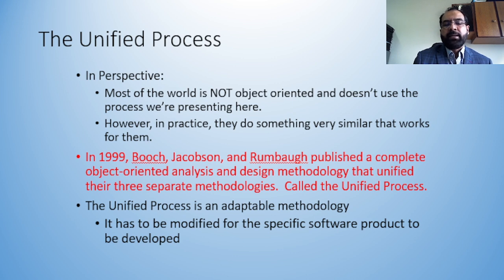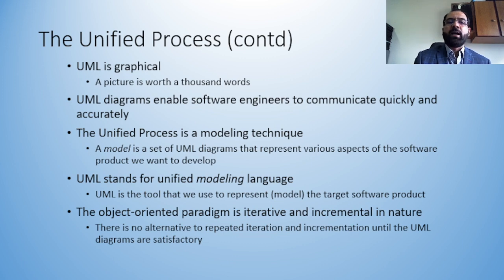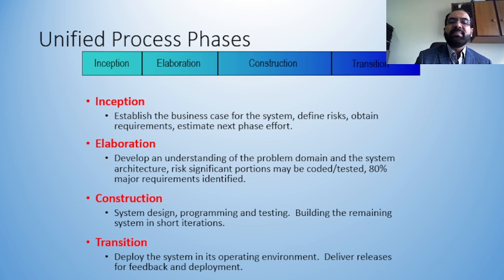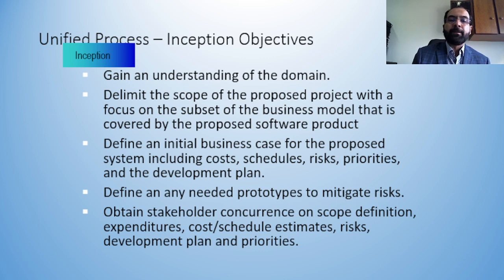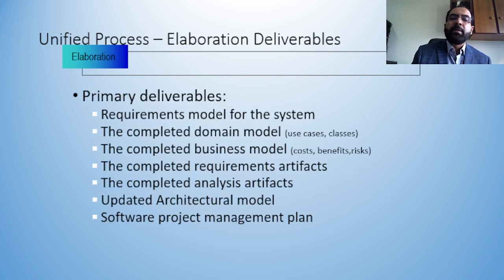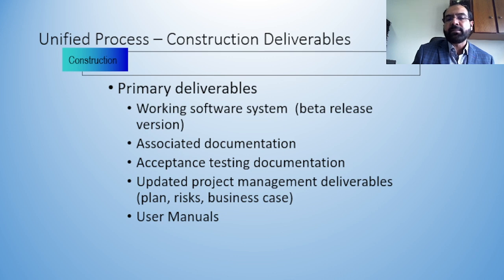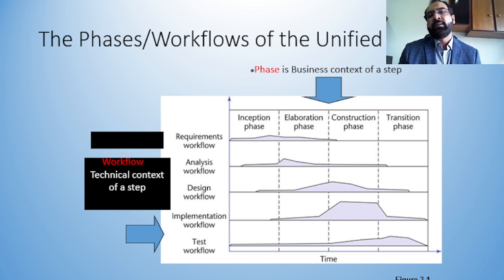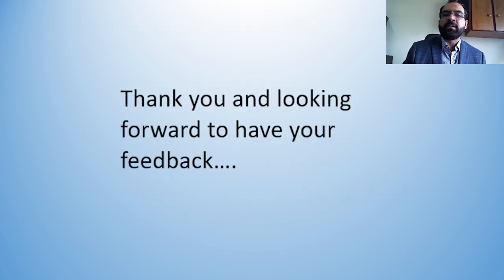Unified Process Model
process model
Object oriented modeling approach
inception elaboration construction transition
workflows